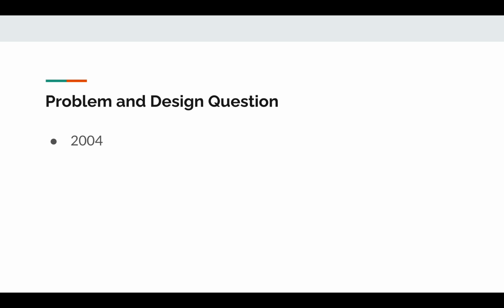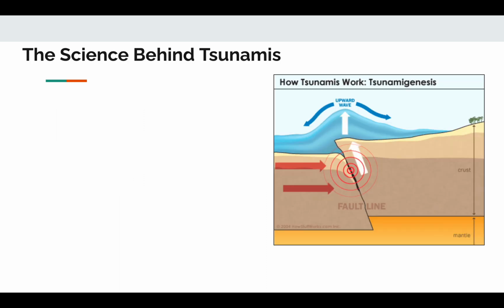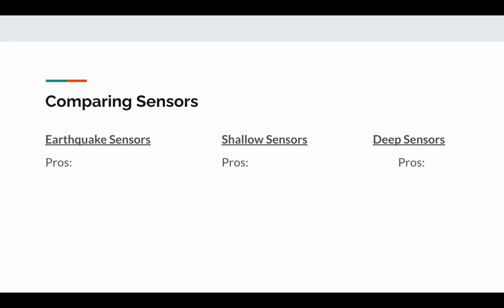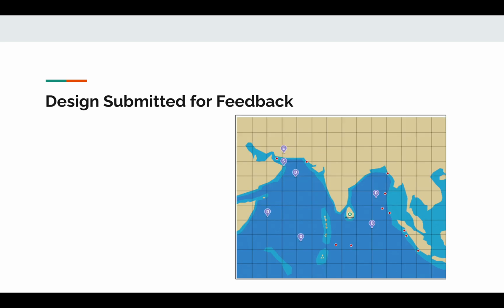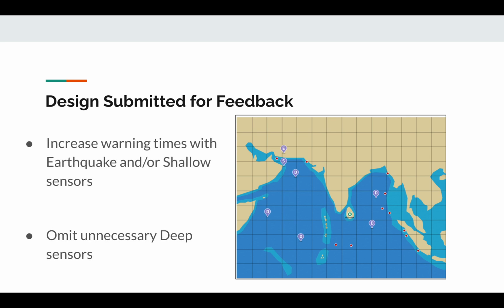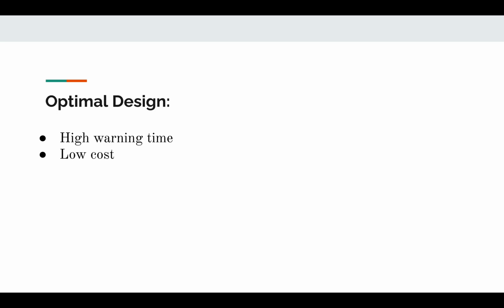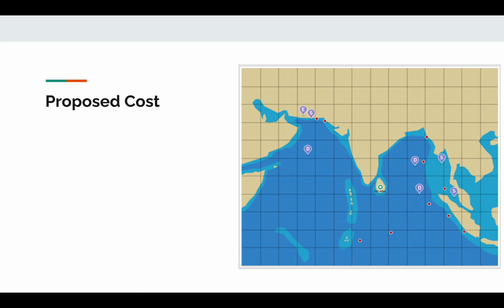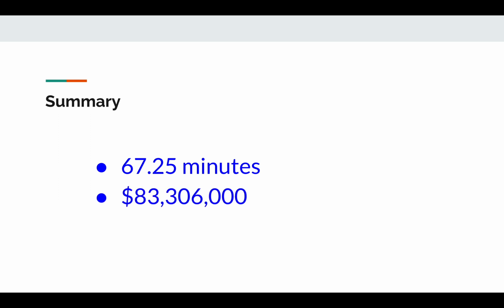Tsunami Warning System Clayton's EXAMPLE